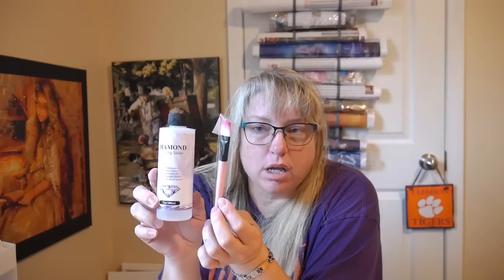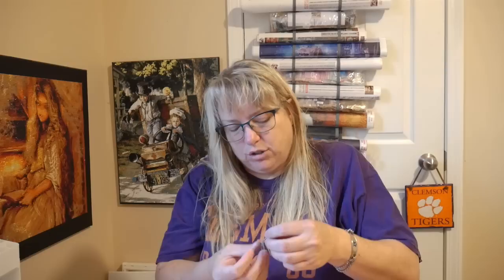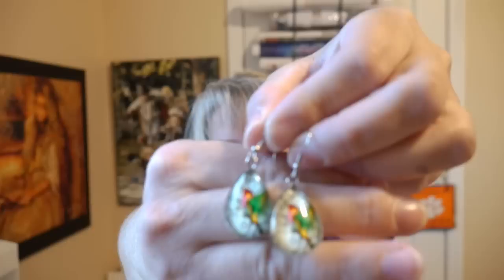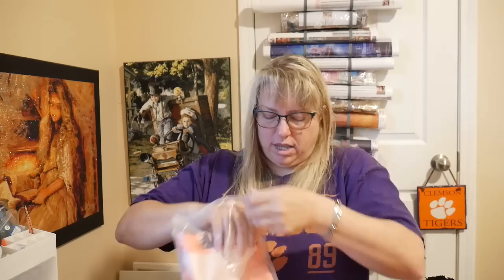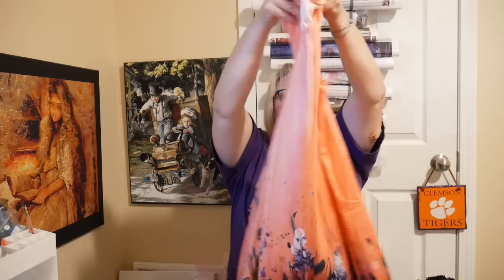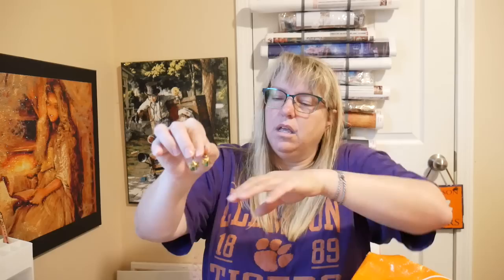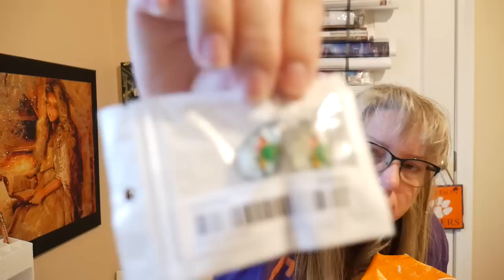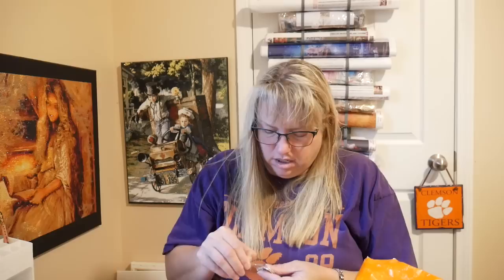Temu Haul 6 Diamond Paintings & Such Part 1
I got another Temu Haul Ya'll!